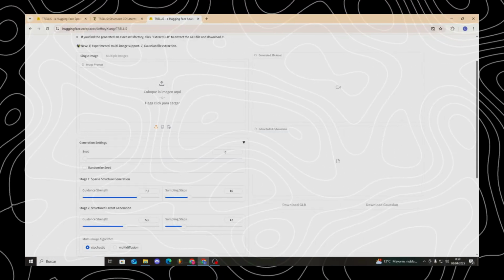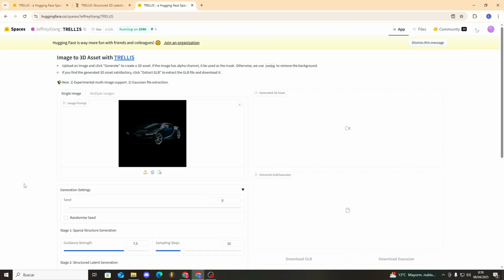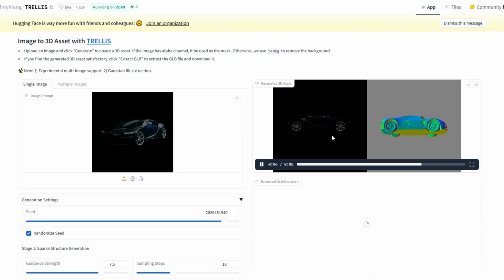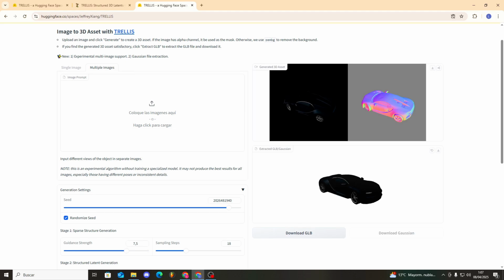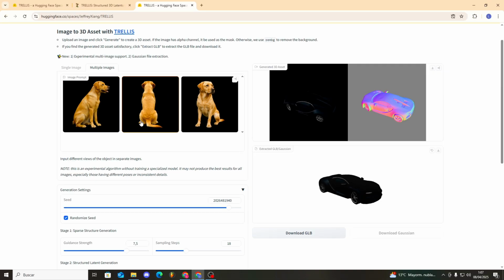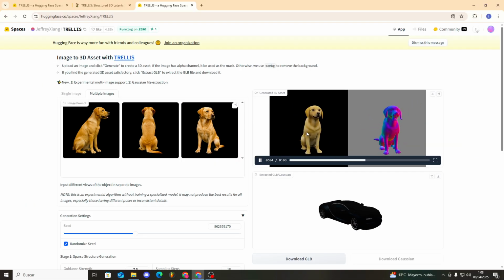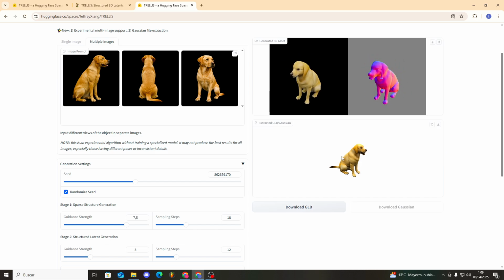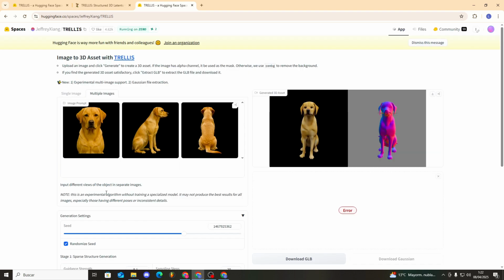IMPROVE YOUR 3D OBJECTS with HIGH QUALITY AI – TRELLIS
IMPROVE YOUR 3D MODELS with TRELLIS's HIGH-QUALITY AI. Optimize details, shapes and textures for realistic results, ready for production or rendering. 👍